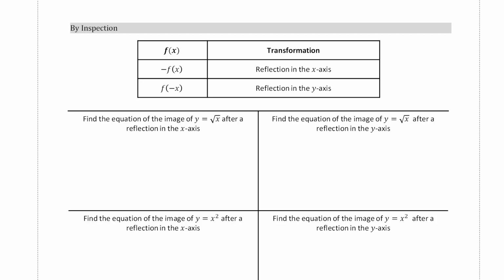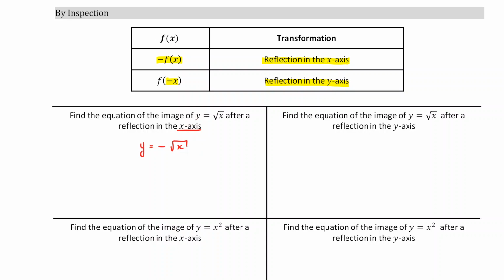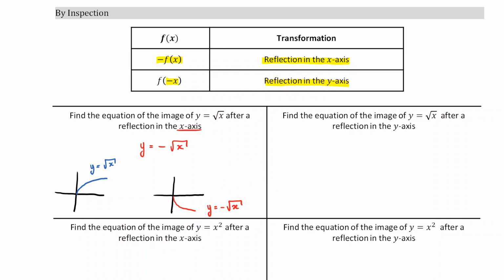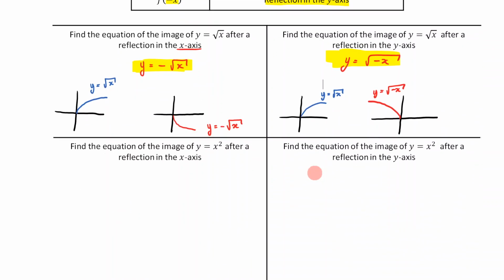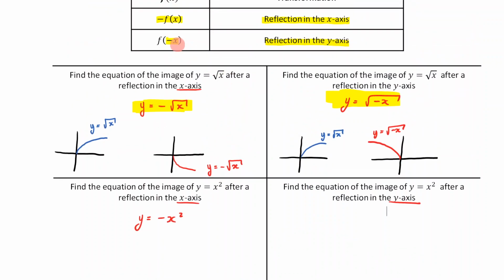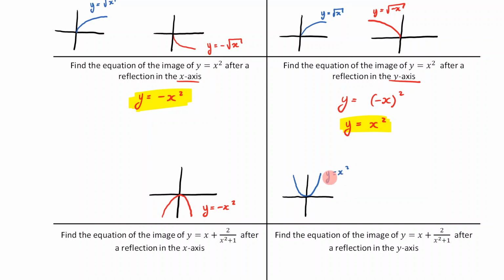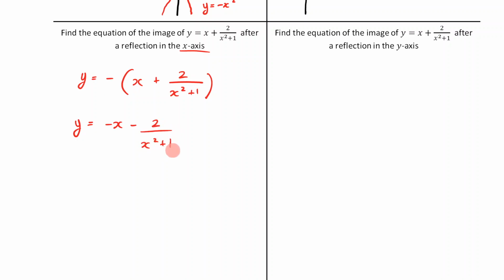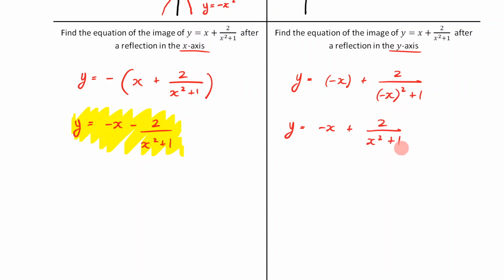Part 6 - Reflection - By Inspection (7B)